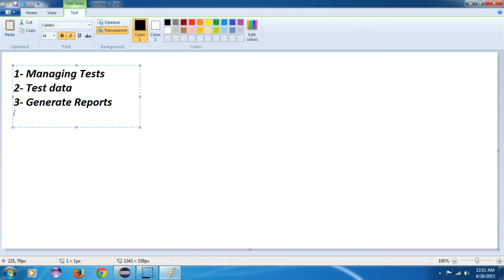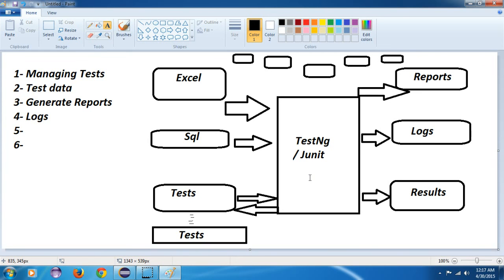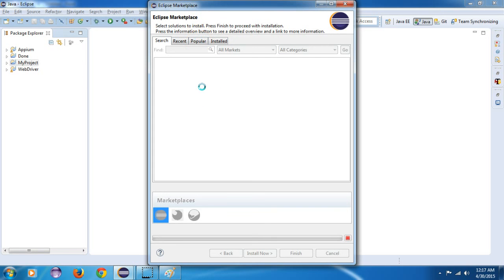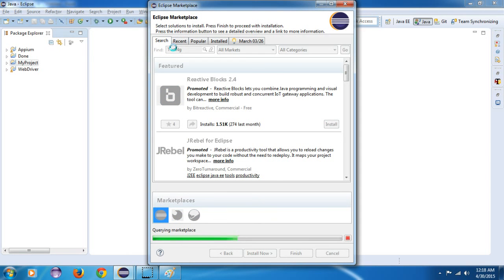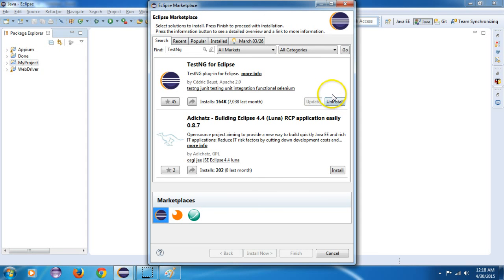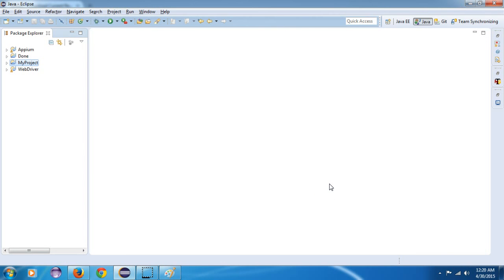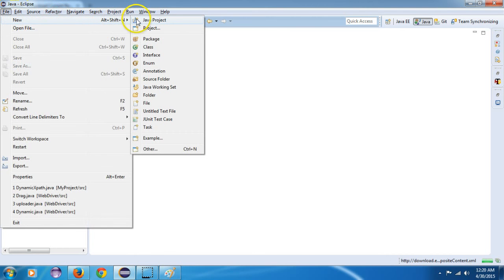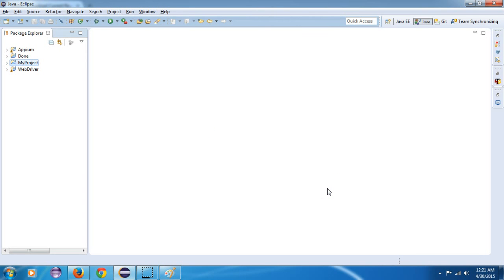Selenium TestNg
Video will tell what is TestNg, why we need TestNg, how can we install/configure TestNg in Selenium WebDriver.

"Selenium"
"WebDriver"
"Selenium WebDriver"
"Selenium Tutorial"
"Learn Selenium"
"Automation testing"
"Selenium Videos"
"Testing"
"How to Learn Selenium"
"Automation Tutorials"
"Frameworks"
"Selenium Training"
"Selenium Tutorials"
"Testing Jobs"
"Selenium Jobs"
"Selenium 2.0"
"Selenium WebDriver"
"Selenium Server"
"Selenium GRID"
"Selenium Testing"
"Selenium Junit"
"Selenium Framework"
"Free Selenium Videos"
"Automated Testing"
"Automation Frameworks"
"selenium tutorial for beginner"
"selenium"
"selenium tutorial"
"selenium ide"
"selenium testing"
"selenium download"
"selenium junit"
"selenium for beginners"
"selenium tutorials"
"selenium basics"
"selenium test"
"selenium webdriver"
"selenium junit tutorial"
"selenium installation"
"selenium framework"
"selenium rc"
"Automation Tutorials"
"Frameworks"
"Selenium Training"
"Selenium Tutorials"
"Testing Jobs"
"Selenium Jobs"
"Selenium 2.0"
"Selenium WebDriver"
"Selenium Server"
"Selenium GRID"
"Selenium Testing"
"Selenium Junit"
"Selenium Framework"
"Free Selenium Videos"
"Automated Testing"
"Automation Frameworks"
"selenium"
"selenium tutorial"
"selenium ide"
"selenium testing"
"selenium download"
"selenium junit"
"selenium for beginners"
"selenium tutorials"
"selenium basics"
"selenium test"
"selenium webdriver"
"selenium junit tutorial"
"selenium installation"
"selenium framework"
"selenium rc"
"Automation Tutorials"
"Frameworks"
"Selenium Training"
"Selenium Tutorials"
"Testing Jobs"
"Selenium Jobs"
"Selenium 2.0"
"Selenium WebDriver"
"Selenium Server"
"Selenium GRID"
"Selenium Testing"
"Selenium Junit"
"Selenium Framework"
"Free Selenium Videos"
"Automated Testing"
"Automation Frameworks"
"selenium"
"selenium tutorial"
"selenium ide"
"selenium testing"
"selenium download"
"selenium junit"
"selenium for beginners"
"selenium tutorials"
"selenium basics"
"selenium test"
"selenium webdriver"
"selenium junit tutorial"
"selenium installation"
"selenium framework"
"Automation Tutorials"
"Selenium Jenkins"
"Jenkins Github"
"Database testing with selenium"
"Xpaths selenium"
"Selenium cssselectors"
"Elementnotfound exception"
"Frameworks"
"Selenium Training"
"Selenium Tutorials"
"Testing Jobs"